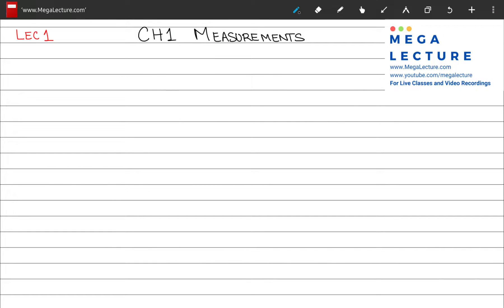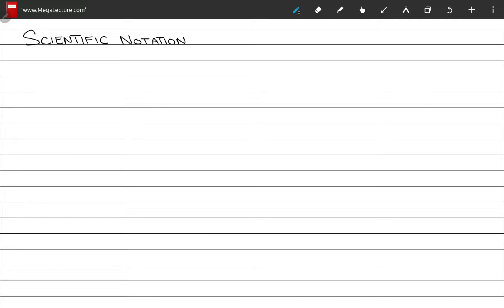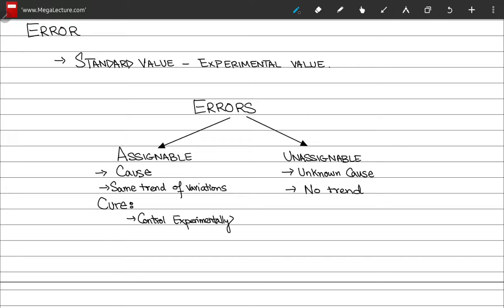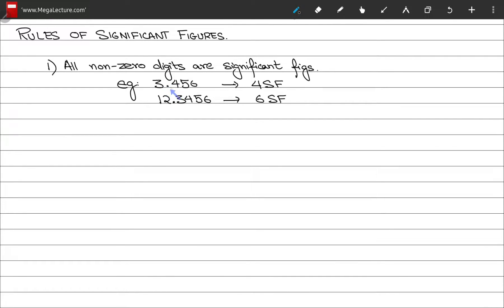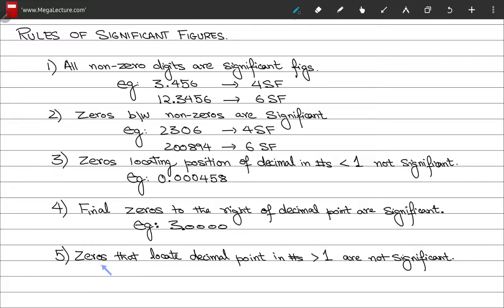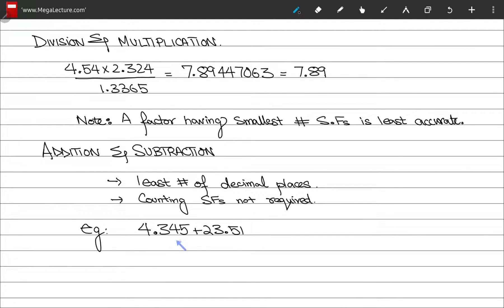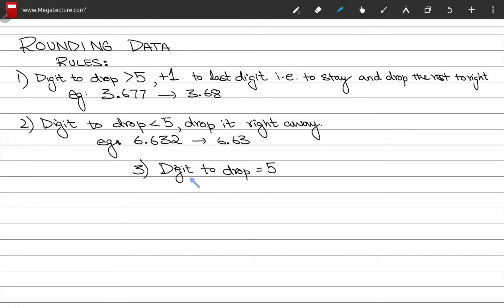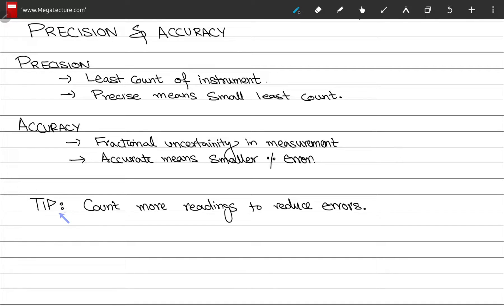NET Physics Chapter Measurements - NUST Entry Test Preparation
To register for O & A-levels live classes fill out this form

To register for NUST and other Engineering Entry Test classes fill out this form